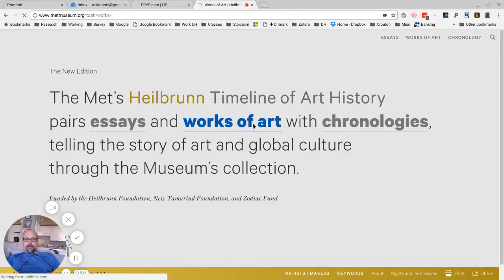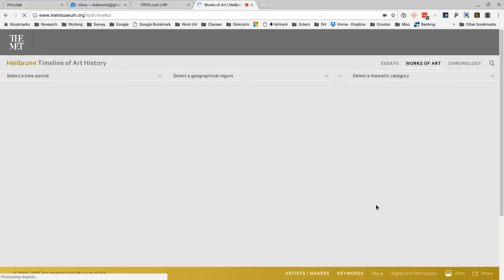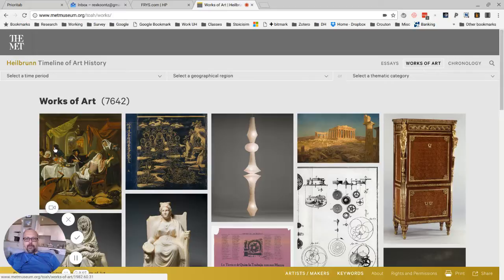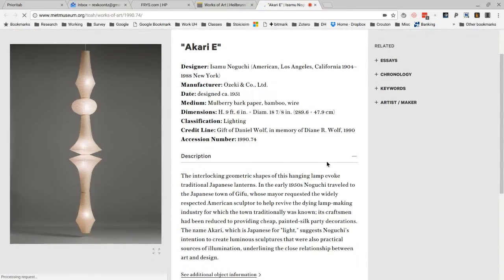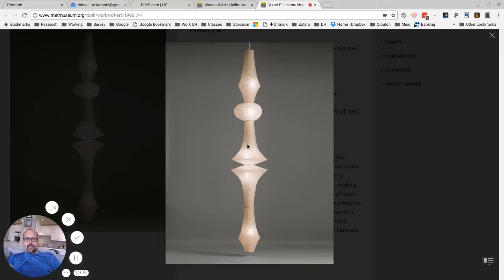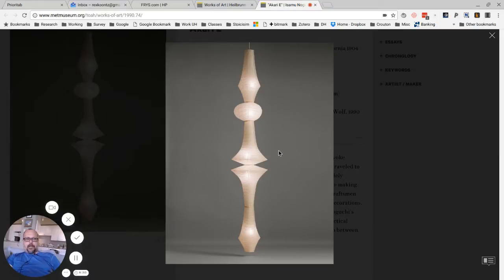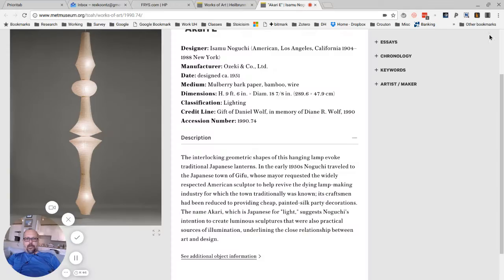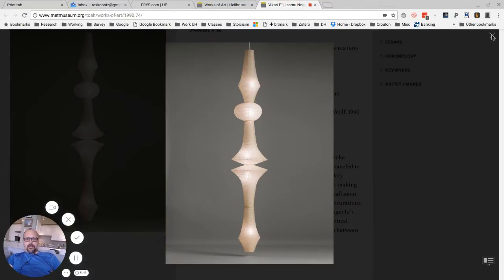My Loom Test 01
Very first loom.